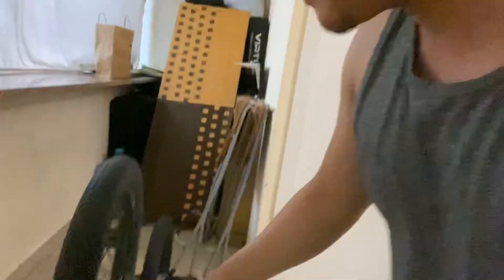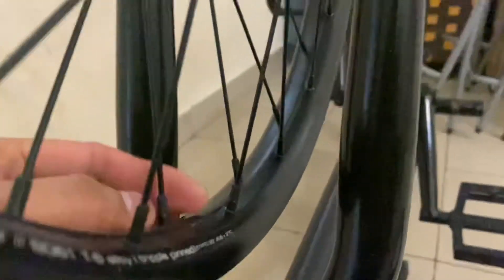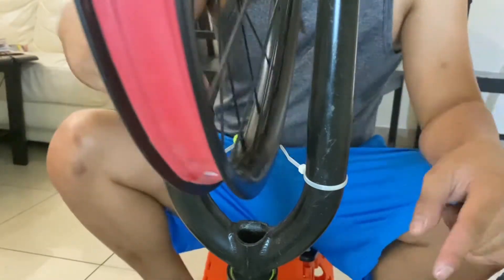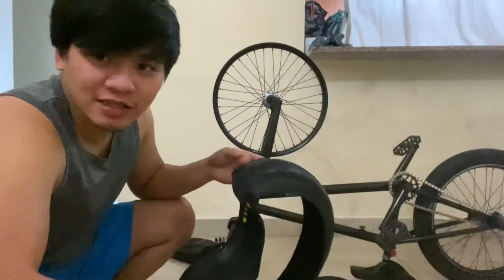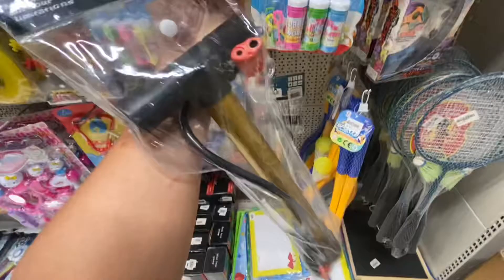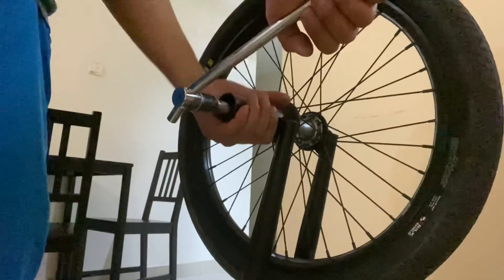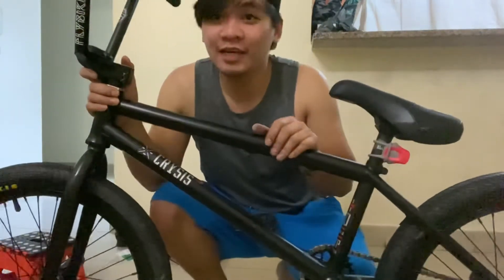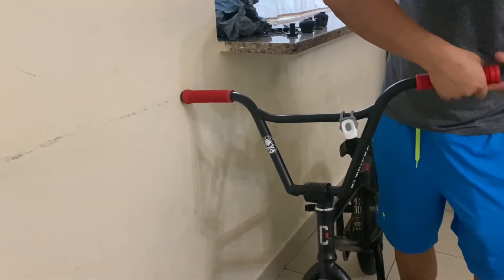PANU MAG ALIGN NG RIM GAMIT ANG ZIPTIE | Bagong gulong at Grips | Maxxis Grifter tire 2.3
Wuuuzzzzaappp Guys.!!na miss ko kayo, mejo matagal d nakapag vlog kac marami ako inasikaso..But anyways guys, im praying na ok po ang lahat malayo sa sakit at nakakapag bike parin ng maayos.!!God bless sa inyong lahat..

GRIFTER
DIRT PARK
The Maxxis Grifter is a lightweight, high-volume casing BMX tyre designed for freestyle riding.

Dual Compound Technology
Foldable bead
Silkworm bead-to-bead protection
Tread pattern makes landings stick at any angle
Designed to allow tricks to flow easily
Recommended installation: Front or Rear

Maxxis tire: Maxxis Grifter
Odi Grips: Odi Soft Flangeless Longneck Grips